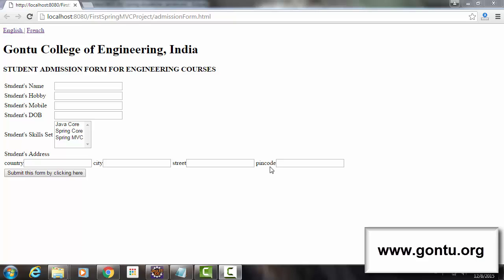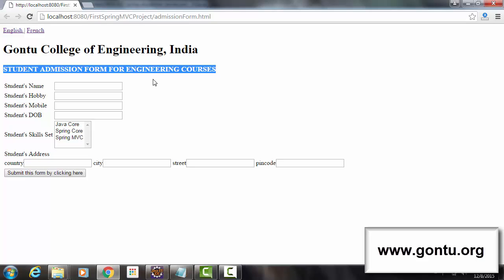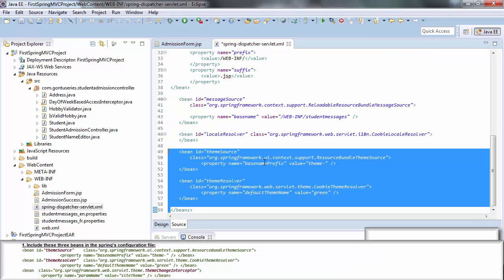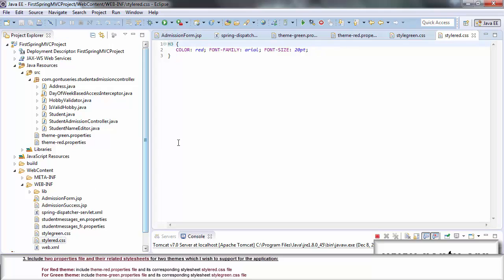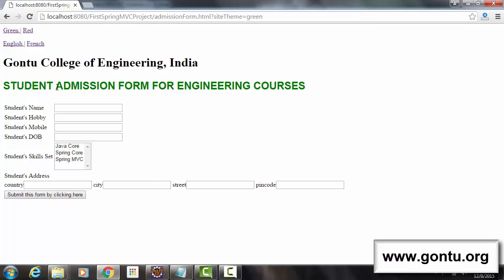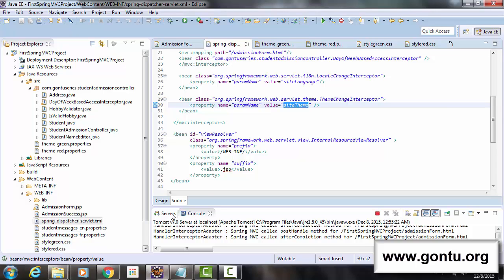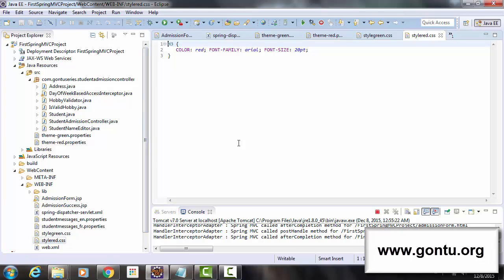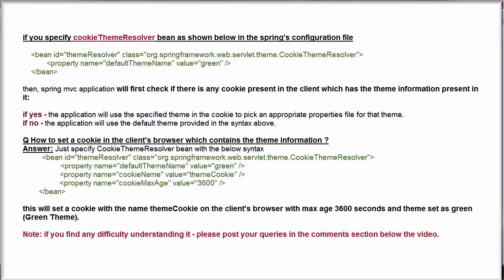Spring MVC Tutorials 27 - Supporting Multiple Themes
in this tutorial, we are going to learn how to support multiple themes in a Spring MVC Web Application in detail. Along with this, we will also learn about some of the important concepts like ThemeChangeInterptor, ResourceBundleThemeSource, CookieThemeResolver and some more...